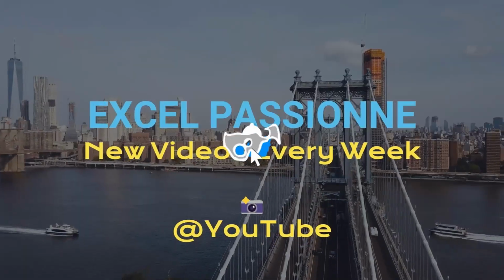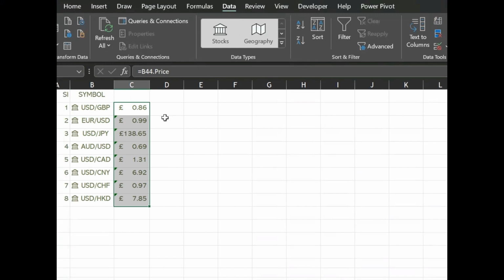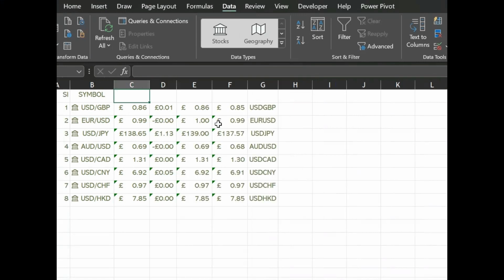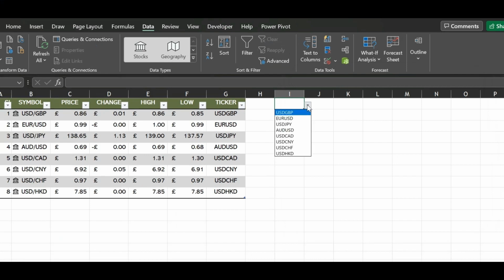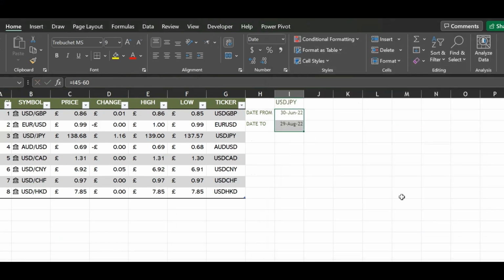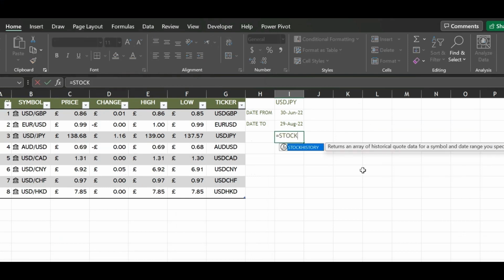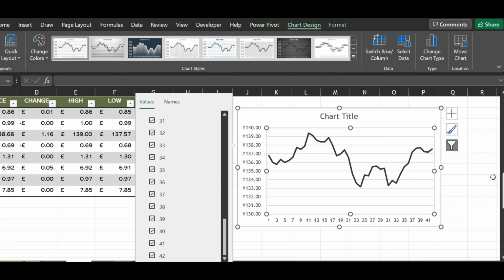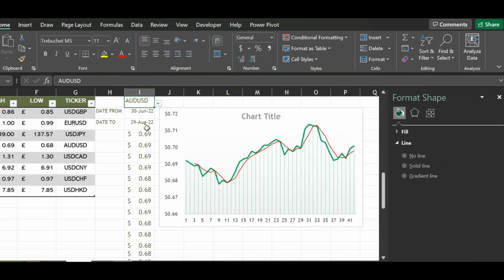Excel Tutorial : How to build Dynamic & Interactive Dashboard in EXCEL with Forex Portfolio & Charts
This video provides Introduction to STOCKHISTORY function.

In this video, we will show you how to create a live stock chart in Excel using real-time data. We'll walk you through the steps to set up the data connection and create a dynamic chart that updates automatically as the stock prices change. This will allow you to keep track of the performance of your favorite stocks in real-time, without having to constantly refresh your data.

In this video, we will explore how to create a Forex portfolio in Excel using the STOCKHISTORY function. We will demonstrate how to fetch historical currency exchange rates in real-time and use them to calculate portfolio returns. We will also explore how to calculate portfolio metrics such as Sharpe Ratio, Maximum Drawdown, and Profit and Loss. This video is suitable for anyone interested in Forex trading, portfolio management, or financial analysis.

✡ Excel in Excel World ↆ

I like to teach and to be taught.